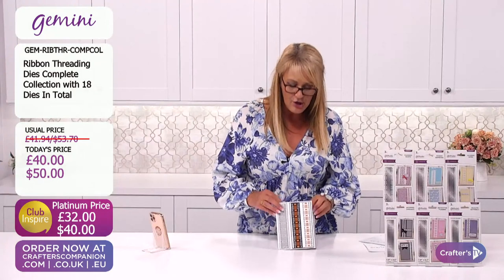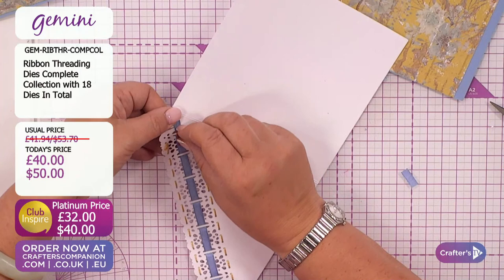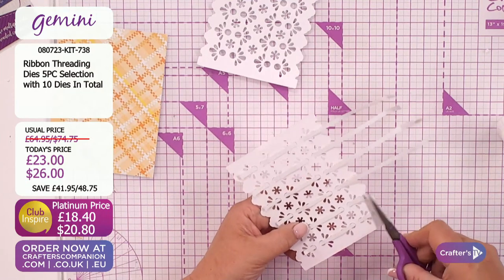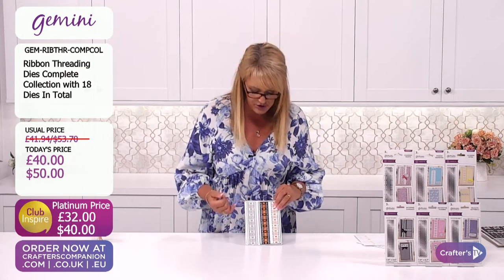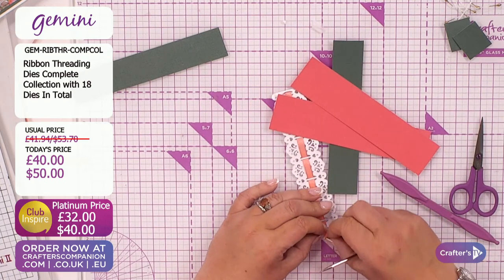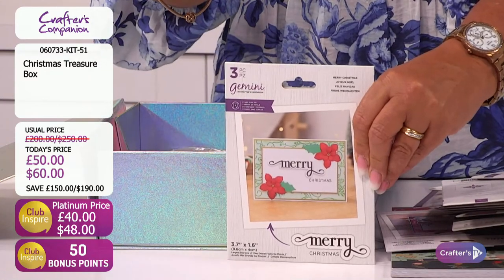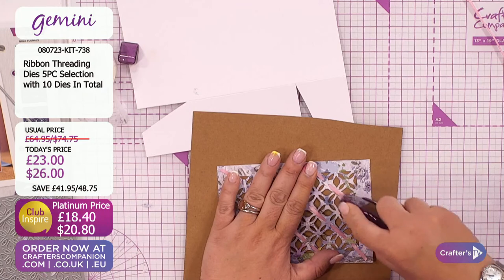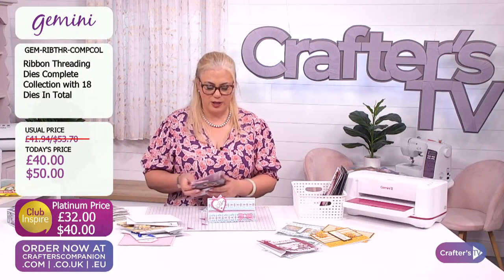Master Class: Ribbon Threading (08 July 2023)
Ready for a Master Class on your favourite products and techniques?
Join Corrine Robinson and Becky Sworn here at 6pm UK 🇬🇧 / 1pm ET 🇺🇸  to see an in-depth look at how to use our popular Ribbon Threading Dies in new and different ways, plus be inspired with tips, tricks, and techniques!